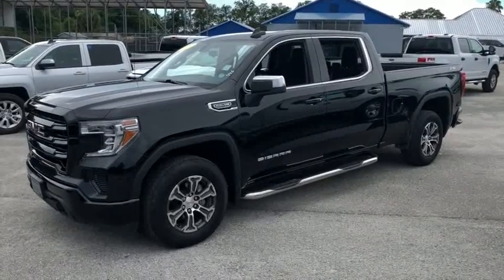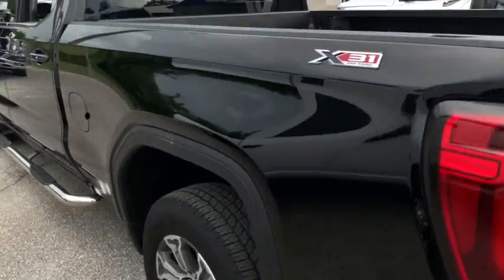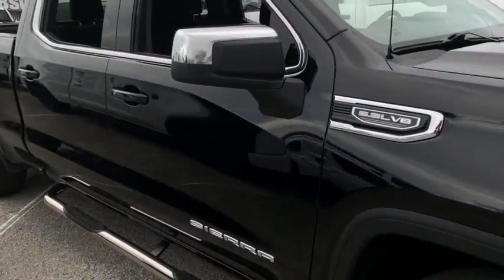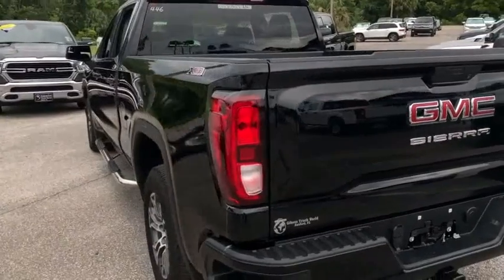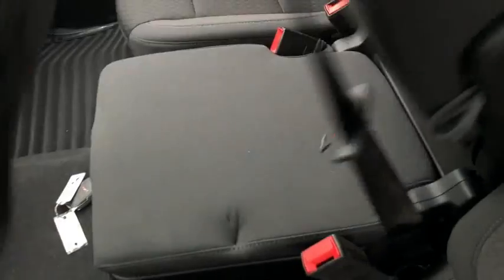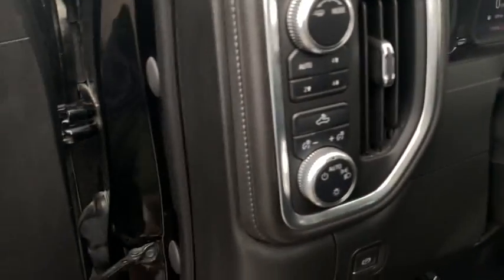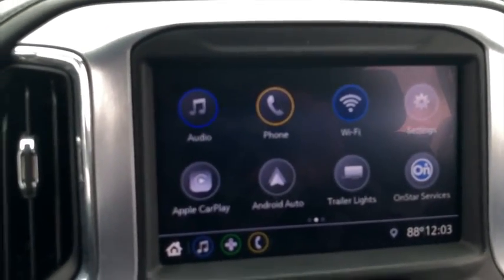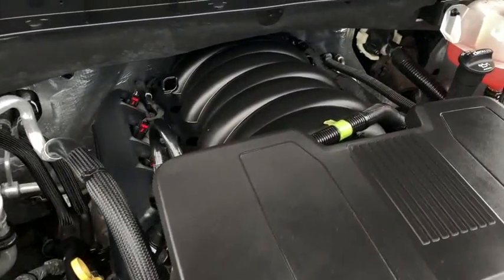2020 GMC Sierra 1500 Sanford FL 44446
2020 GMC Sierra 1500 SLE X31

4x4 Factory Warranty, $1,545 X31 Off-Road package, $245 backup camera, 15-day exchange policy, power heated seating, towing package, keyless entry with alarm, tilt steering, cruise control, steering wheel controls. Factory Warranty good until 5/20/23 or 36k miles, Powertrain Warranty good until 5/20/25 or 60k miles. 2020 GMC Sierra 1500 SLE X31 Crew Cab 4x4. Do not make a $3K+ mistake, B4 you buy a used truck demand to see shop bills & have the truck inspected by a 3rd party!brSTILL UNDER FACTORY WARRANTYbrbrRepair Description: Total Invested =$930.11br10 Mile Road Test, 135 Point Inspection, Installed Nerf Bars, Replaced Rear Pads, Turned Rotors, Replaced Air Filter and Wiper Blades, Battery Condition Test : Good, Alternator Condition Test : Good Labor time quoted by All Data Universal ShopKeybrbr*While every attempt has been made to ensure accuracy until service is completed, please be advised listing details, selling price and pictures are subject to change. We attempt to update this inventory on a regular basis. However, there can be a lag time between the sale of a vehicle and the update of inventory.*